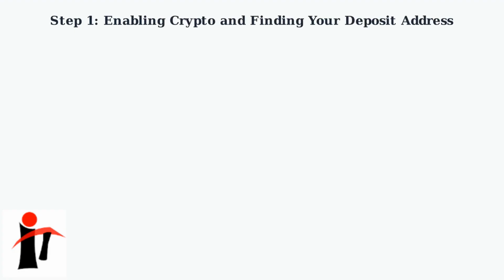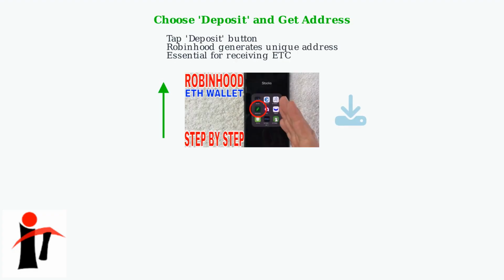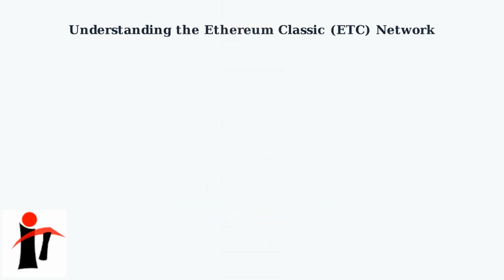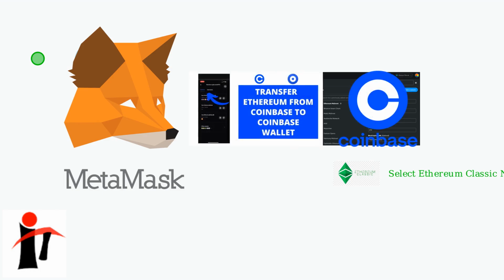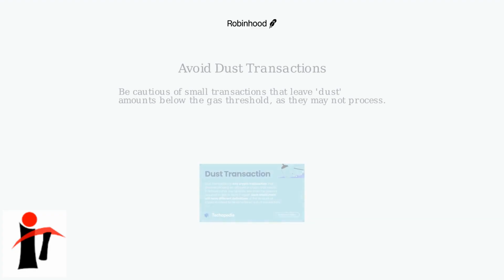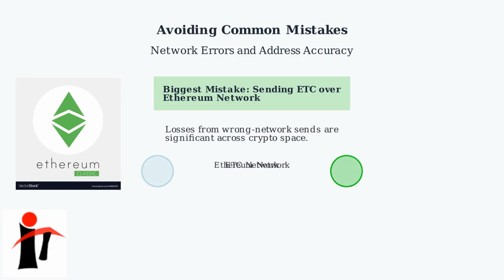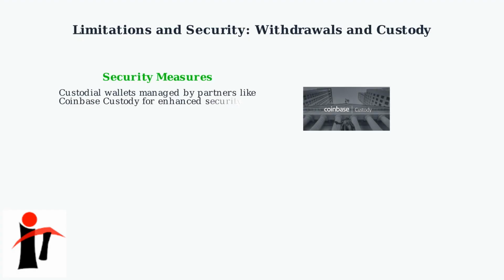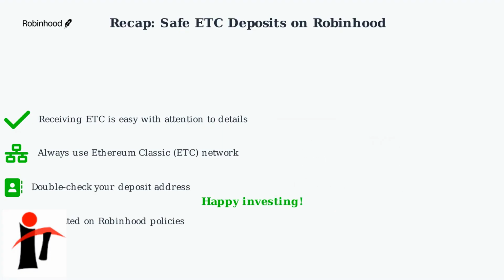How to Receive Ethereum Classic ETC on Robinhood – Deposit Address & Network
💰 Learn how to receive Ethereum Classic (ETC) on Robinhood safely using the correct deposit address.
📱 Follow step-by-step instructions to find your ETC wallet and copy the address securely.
🔧 Understand the correct network to use and precautions to avoid transaction errors.
🚀 Receive Ethereum Classic confidently and ensure your funds arrive safely in your Robinhood account.